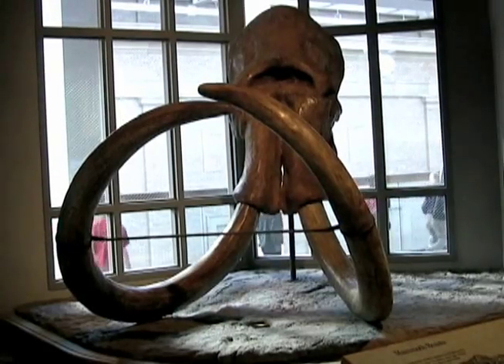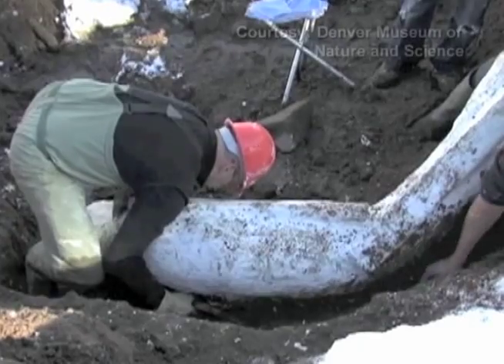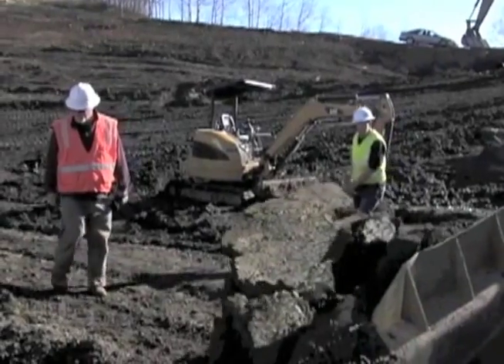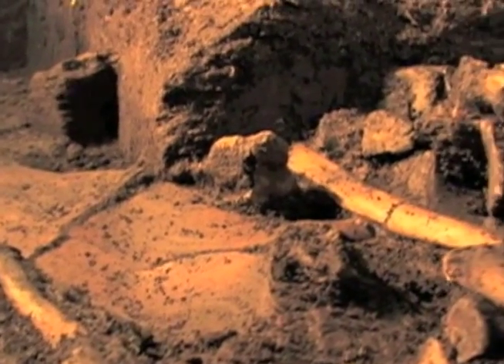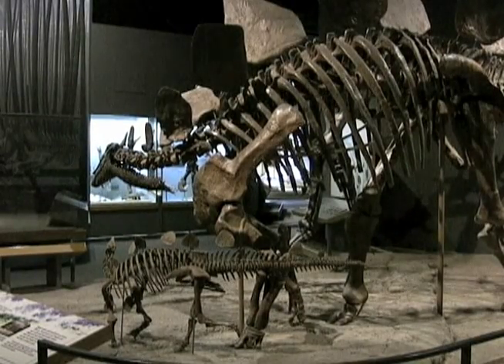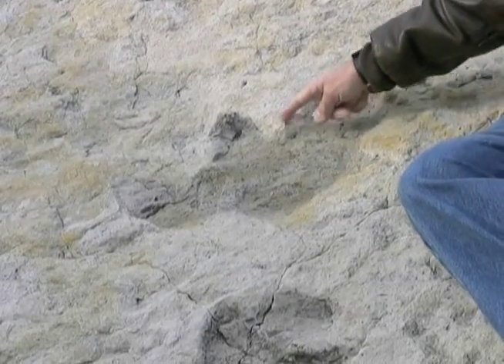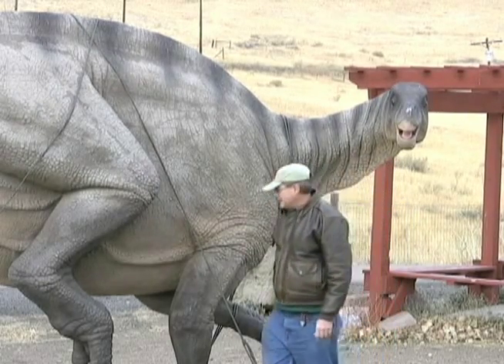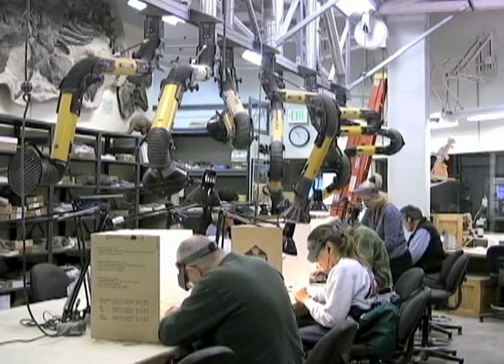Construction Crew Unearths Ice Age Fossils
Colorado has a long history of remarkable fossil finds. In the last few months alone, scientists have made exciting new discoveries, including the footprints of a running baby apatosaur. It happened again last year when a construction crew, using heavy machinery to expand a local reservoir, discovered the bones of Ice Age animals dating back 50,000 to 150,000 years. The muddy area near Colorado's Snowmass ski resort had once been an ancient mountain lake.